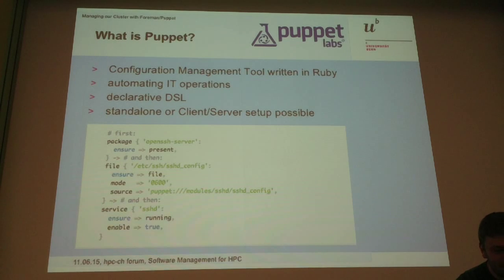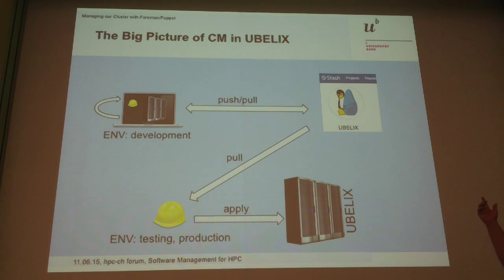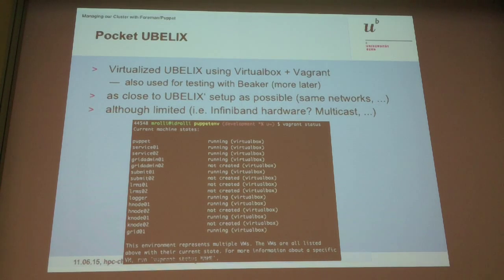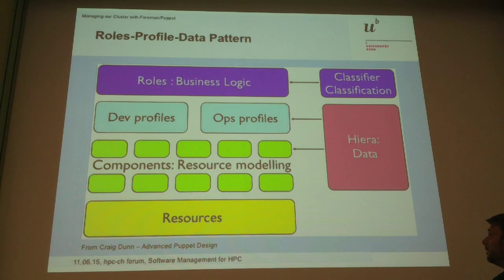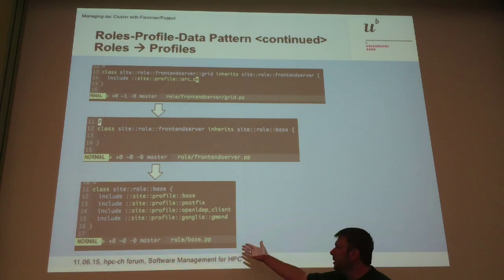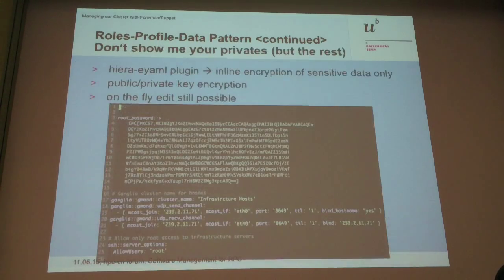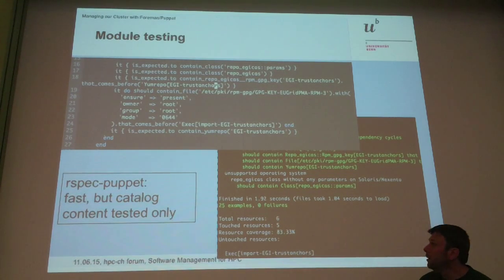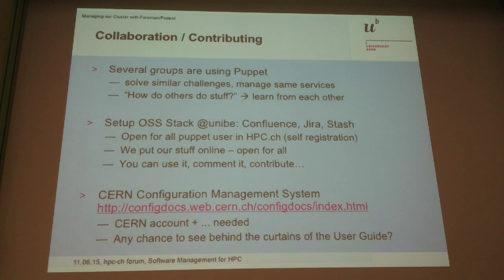Managing UBELIX with the Foreman and Puppet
Managing UBELIX with the Foreman and Puppet; Michael Rolli (Universität Bern)

UBELIX is shifting from RH satellite based management to an Open Source approach using the Foreman/Puppet. This presentation illustrates the workflow, testing and our chosen best practice. Buzzword list: puppet, puppetdb, hiera, roles/profiles, eyaml, rspec, beaker-rspec.

hpc-ch Forum on Software Management for HPC, hosted by University of Basel, June 11, 2015